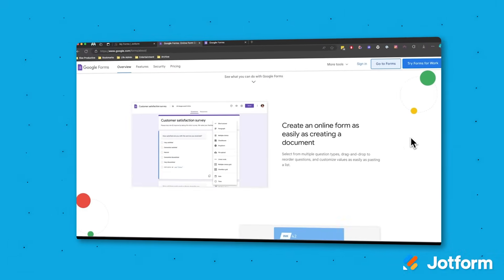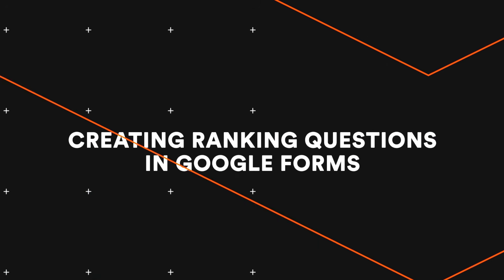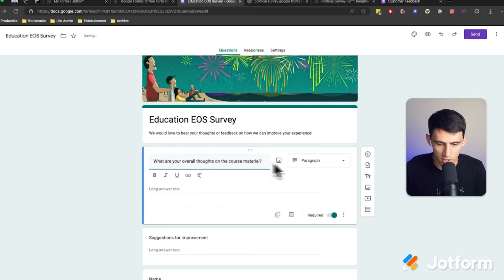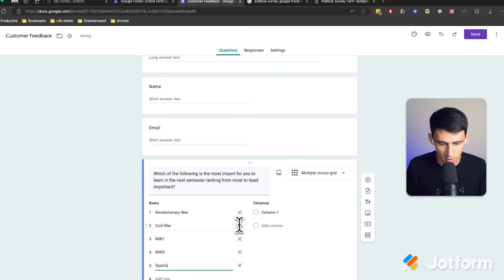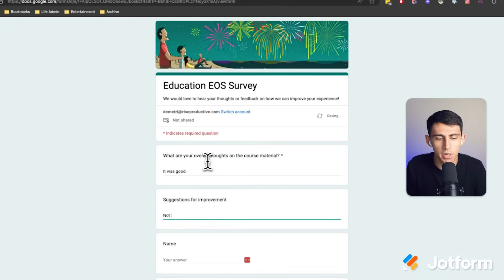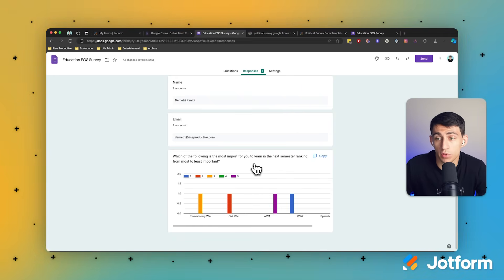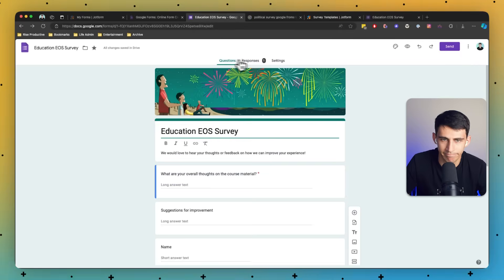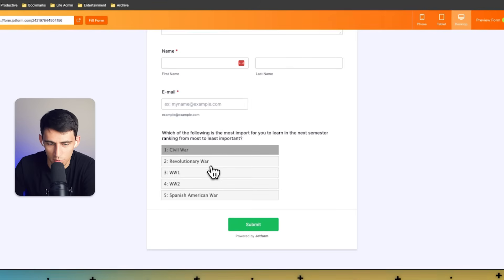How to Add Ranking Questions in Google Forms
Learn how to craft effective ranking questions in your surveys using Google Forms! In this video presented by Demetri Panici, we'll guide you through the step-by-step process of setting up these insightful questions to help you better understand your audience's preferences and priorities. Plus, discover why Jotform might be the superior alternative for creating ranking surveys with ease and more customization options.
LINKS & RESOURCES
👋 ABOUT JOTFORM
Hi, we're Jotform, a full-featured online forms platform that makes it easy to create robust forms and collect important data. Check us out